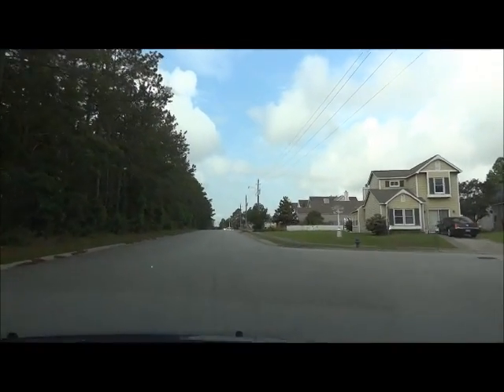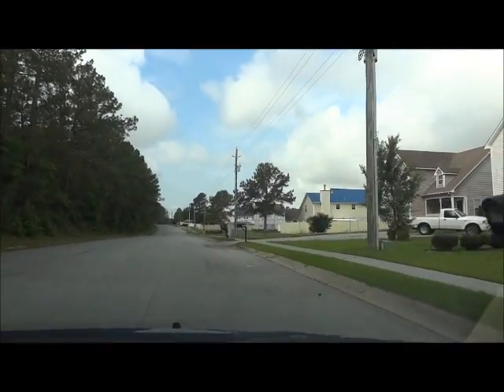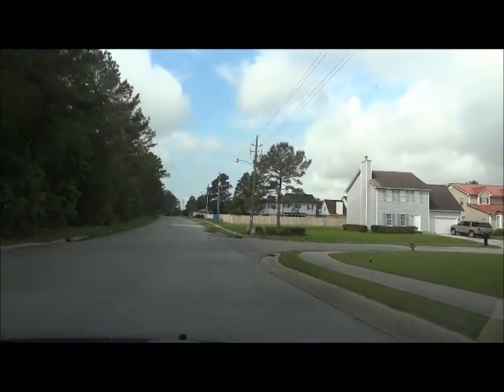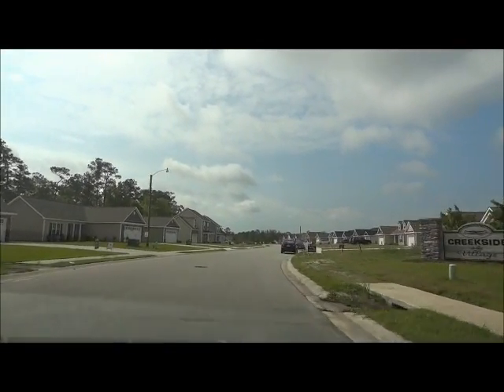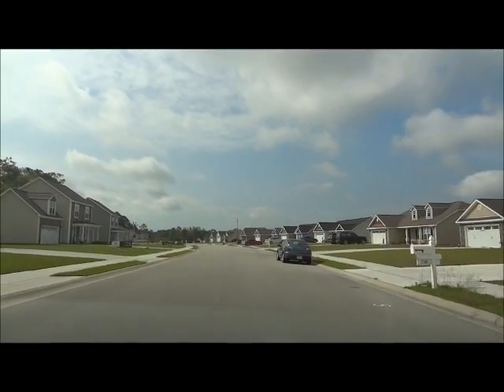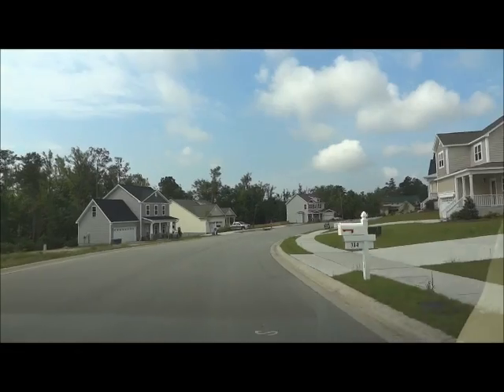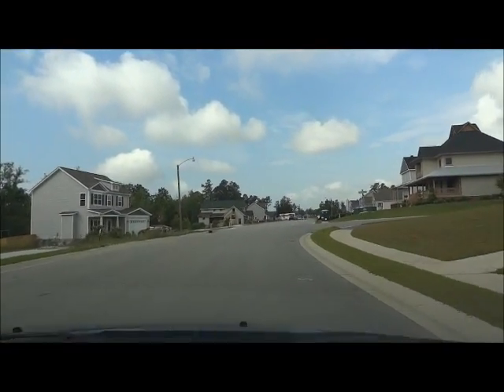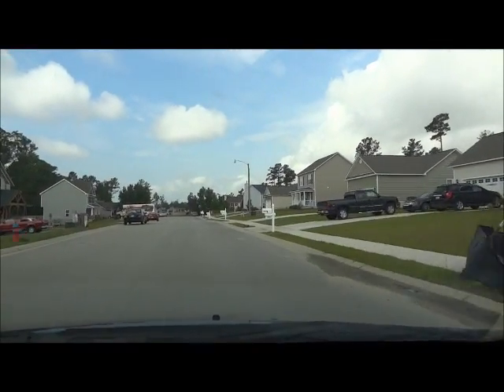Aragona Village - Neighborhood Tour in Jacksonville NC near Camp Lejeune and MCAS New River